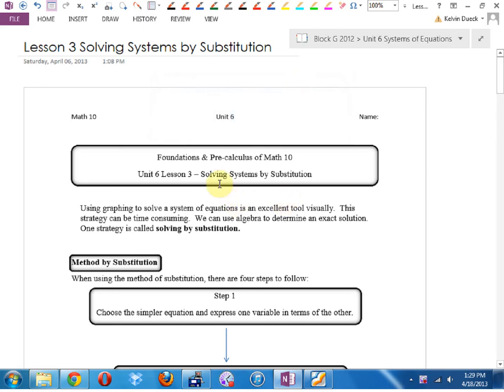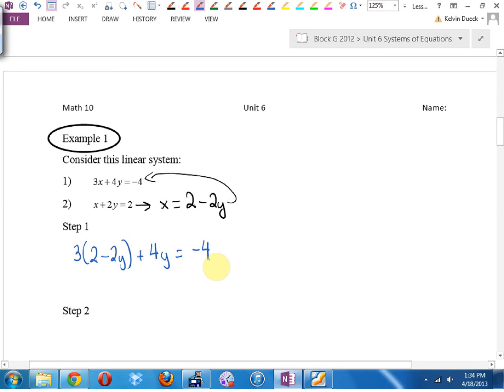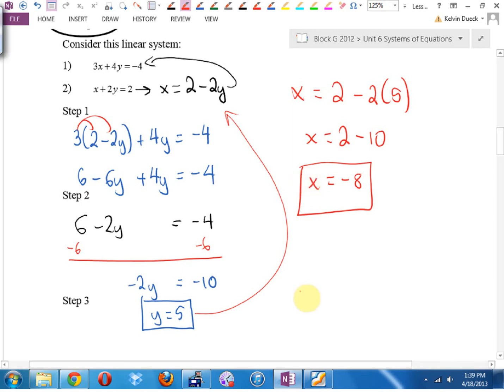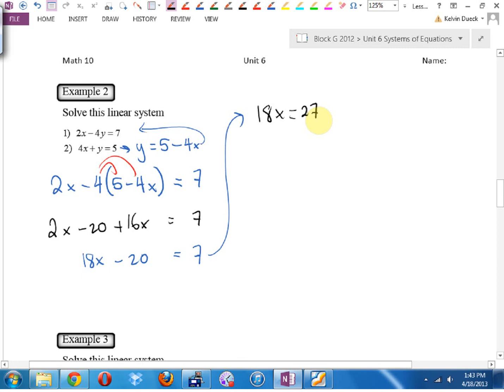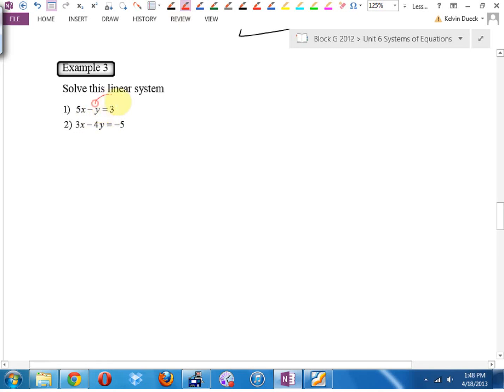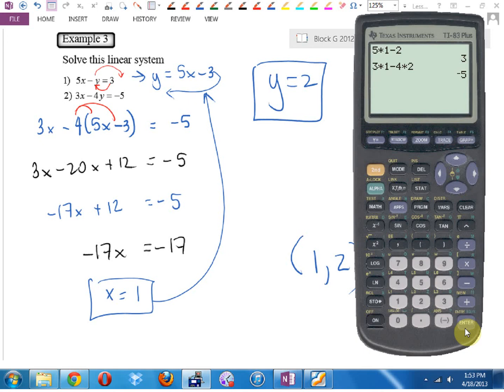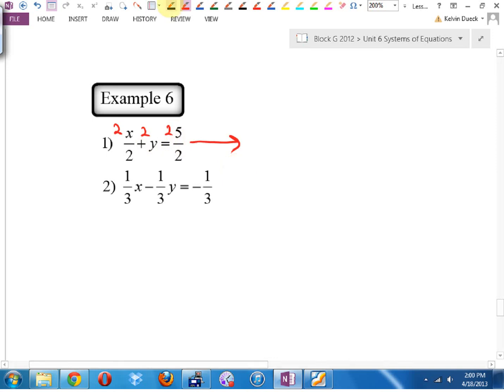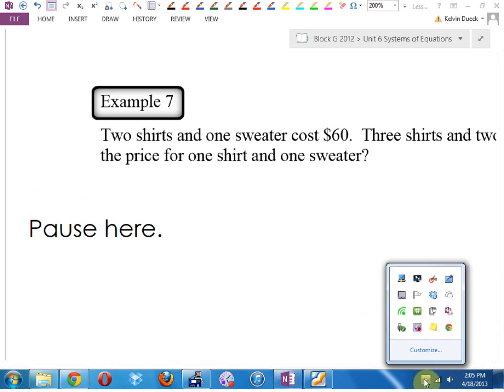Math 10 U6L3 Solving a System by Substitution